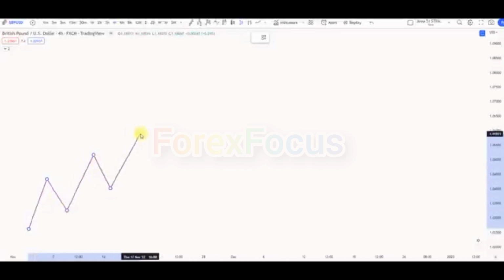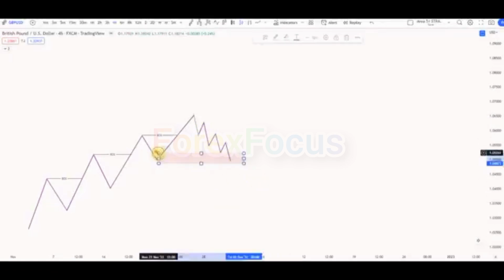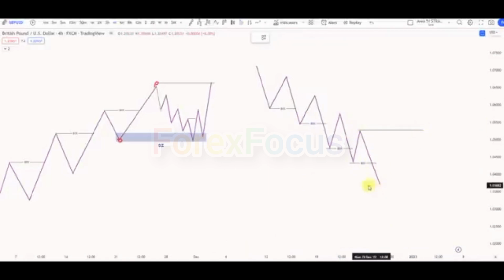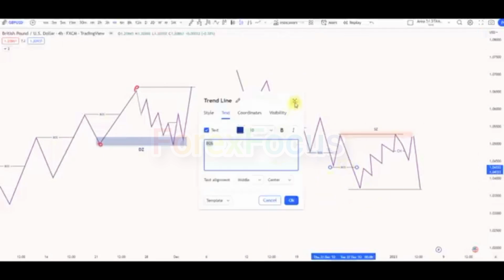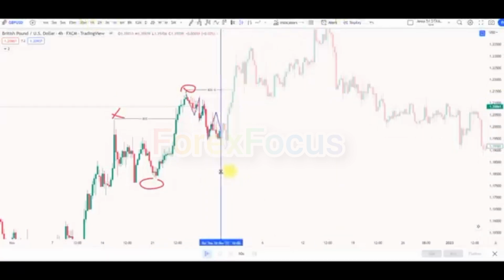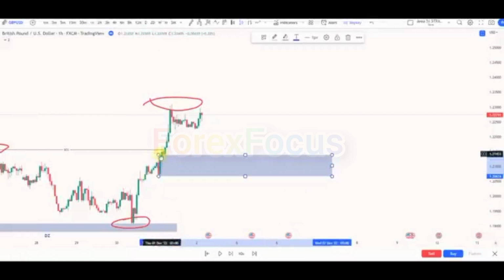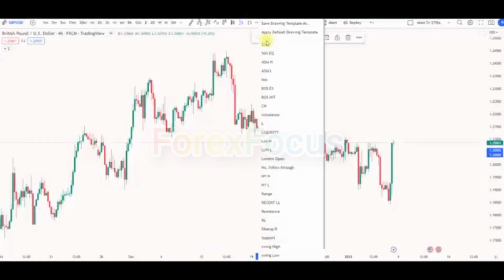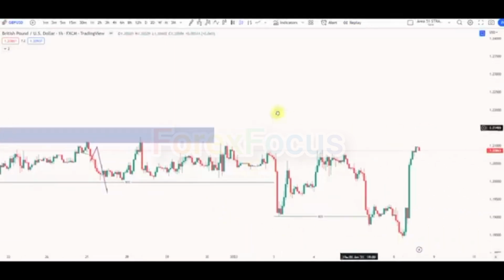How To EASILY identify SUPPLY & DEMAND dynamics. {ForexFOCUS}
Unlock the secrets to successful Forex trading learn actionable techniques for trading based on supply and demand dynamics.  In this video, we break down essential concepts and strategies that will elevate your trading skills and boost your confidence in the market.

Watch as we analyze live charts and demonstrate the application of these concepts and get a clear grasp of these fundamental concepts and why they matter in Forex.